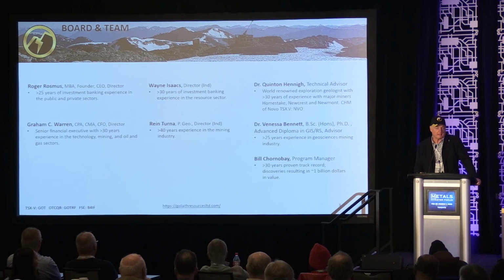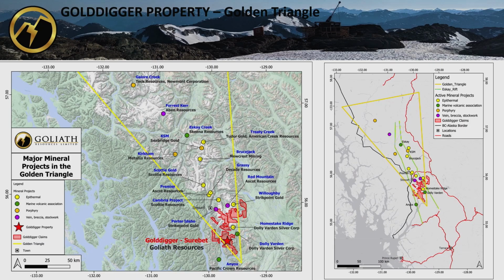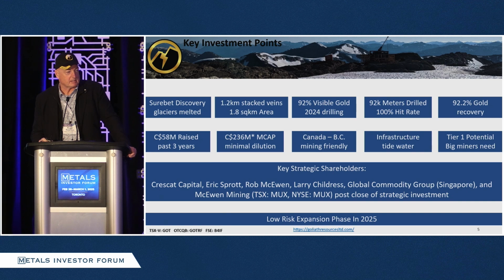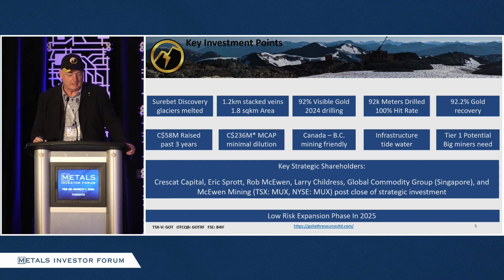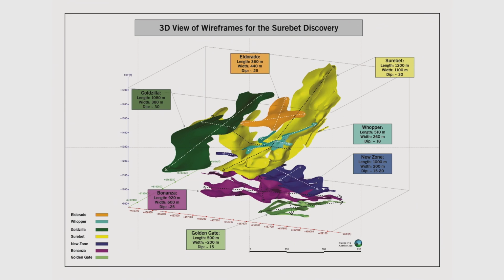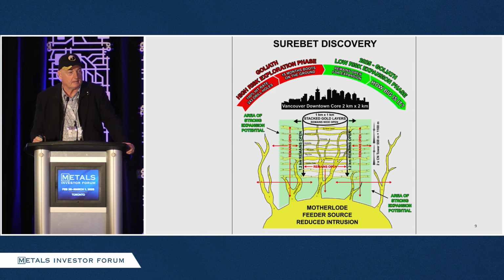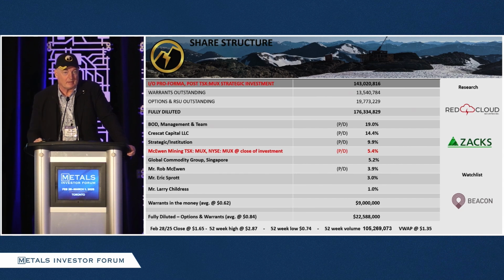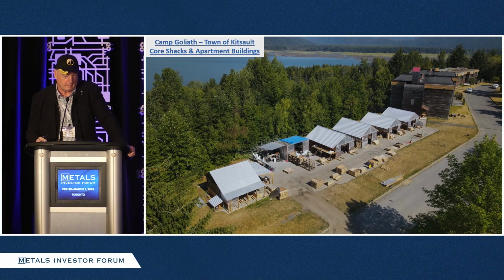Roger Rosmus of Goliath Resources Ltd. presents at Metals Investor Forum in Toronto | March 2025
Roger Rosmus, Founder, CEO & Director of Goliath Resources Ltd. (TSX-V: GOT | OTCQB: GOTRF | FSE: B4IF) presents at Metals Investor Forum in Toronto on Feb. 28 - Mar 1, 2025.